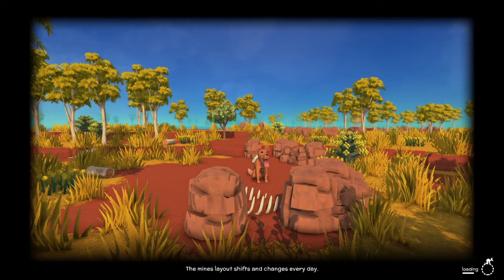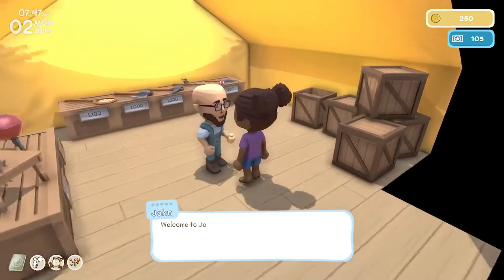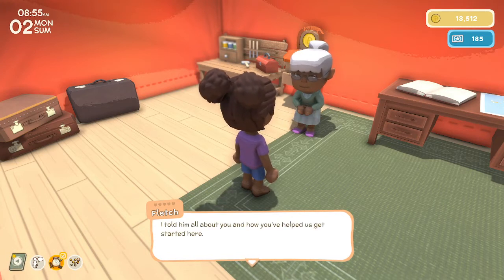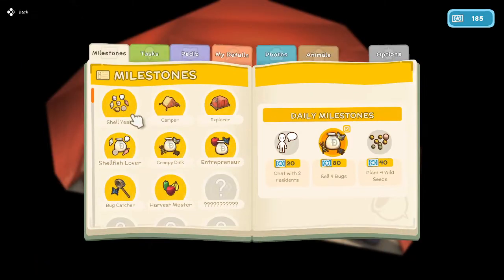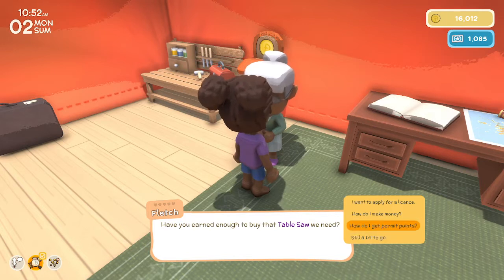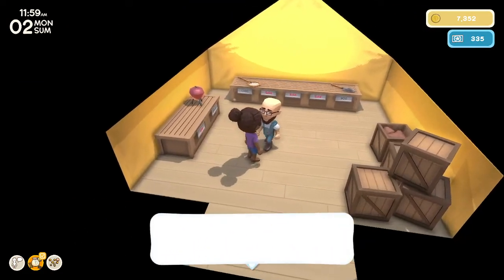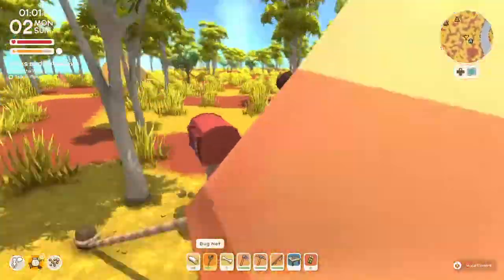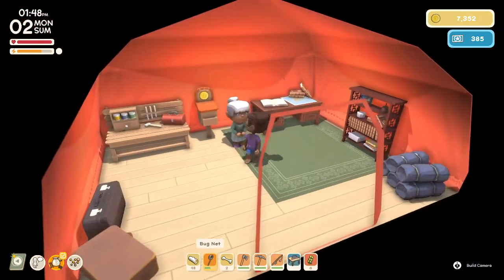Dinkum Episode#2: Trader John, Licenses & Permit Points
Daily Let's Play